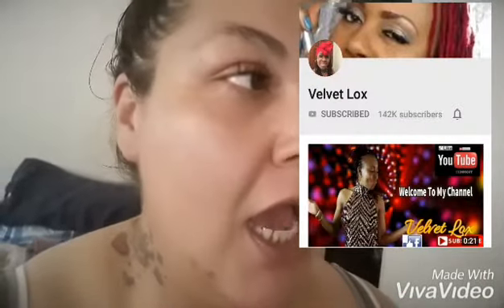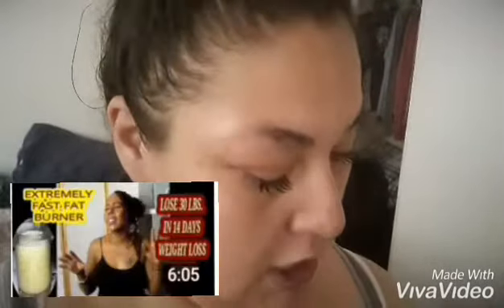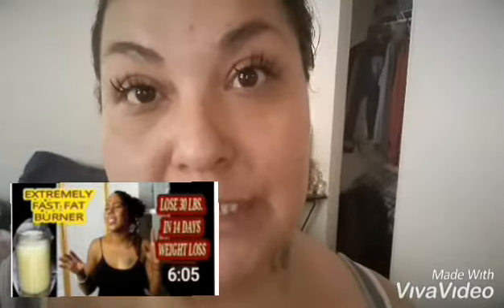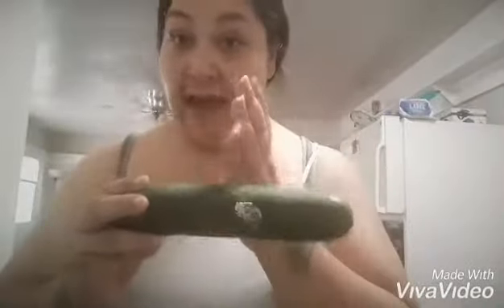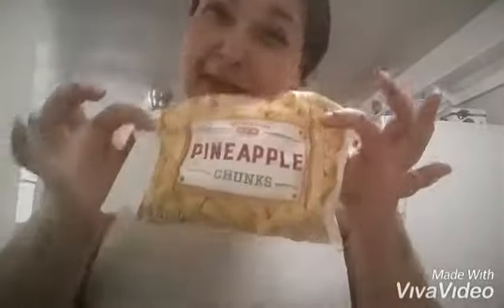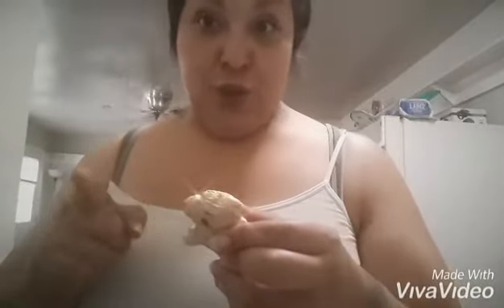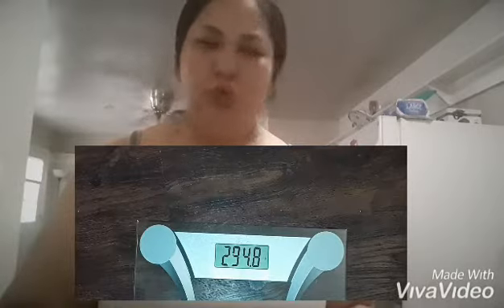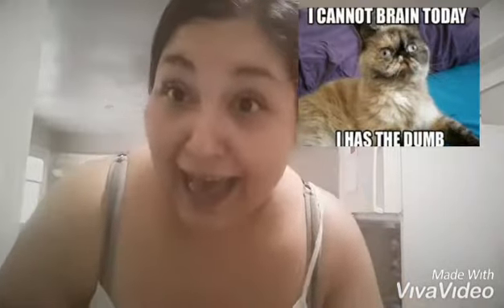Lose 30 lbs in 14 days?? Velvet lox's weightloss drink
I'm experimenting for 1 week to see if this drink will boost my weightloss if not hey it's all good 😁👍